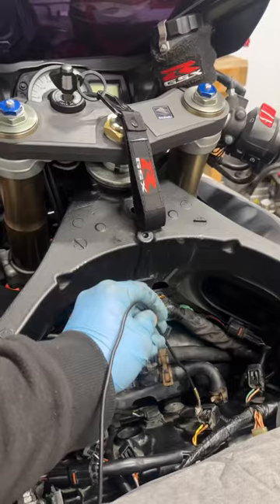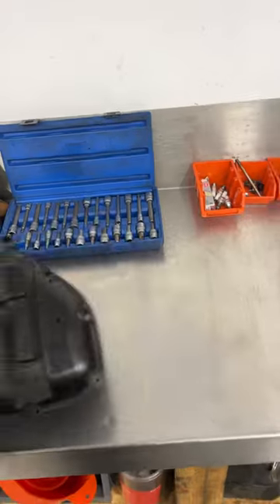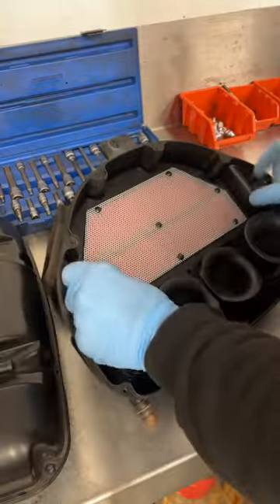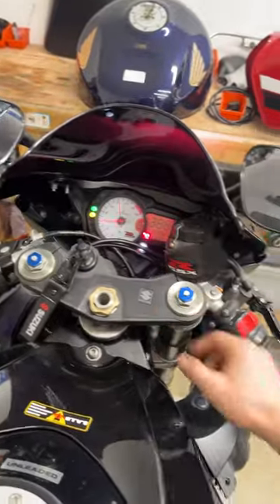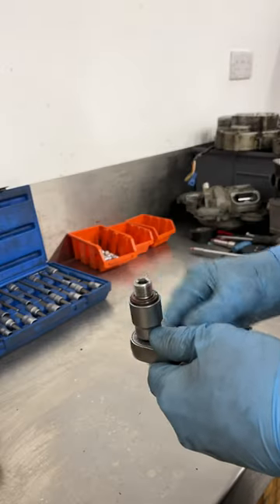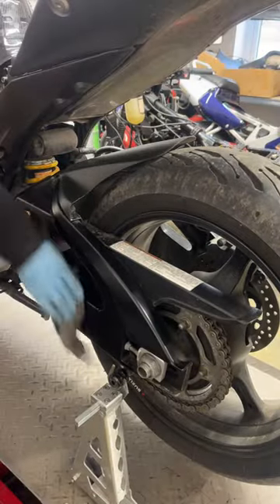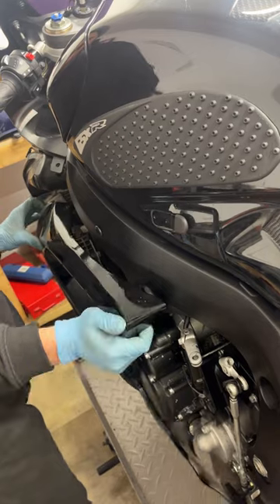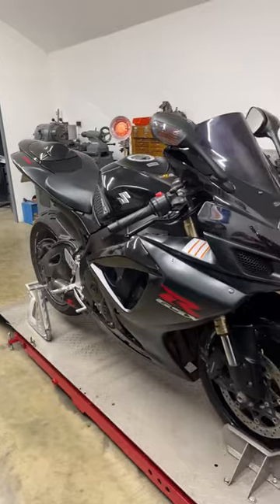44. I’m a fan of a Suzuki